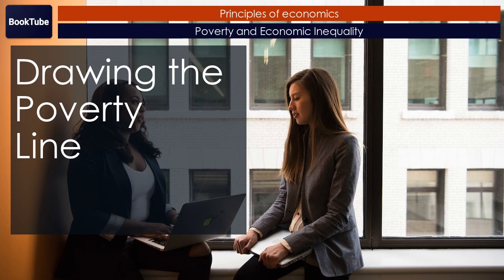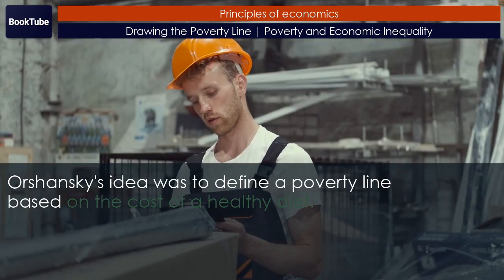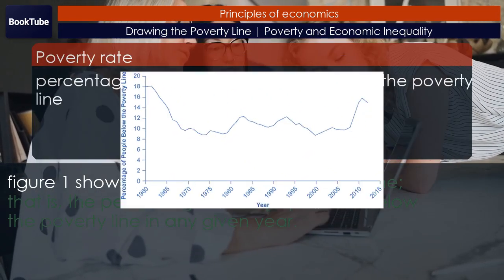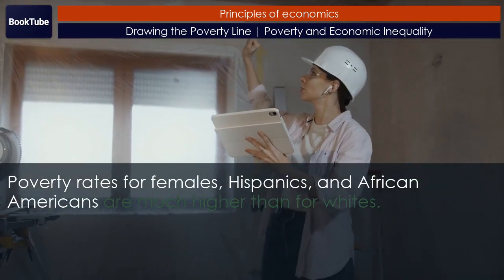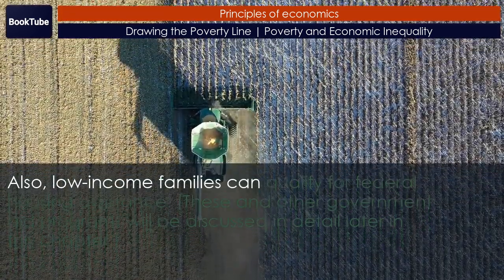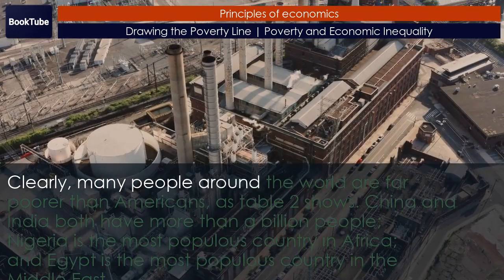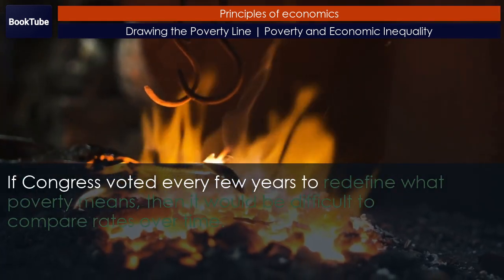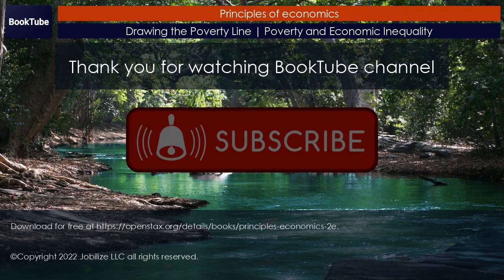Drawing the Poverty Line | Poverty and Economic Inequality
Poverty and Economic Inequality
Drawing the Poverty Line

Wages are influenced by supply and demand in labor markets, which can lead to very low
incomes for some people and very high incomes for others. Poverty and income inequality
are not the same thing. Poverty applies to the condition of people who cannot afford the
necessities of life. Income inequality refers to the disparity between those with higher
and lower incomes. The poverty rate is what percentage of the population lives below the
poverty line, which is determined by the amount of income that it takes to purchase the
necessities of life. Choosing a poverty line will always be somewhat controversial.

00:00 Drawing the Poverty Line
05:04 How is poverty measured in low-income countries?
07:06 Key concepts and summary